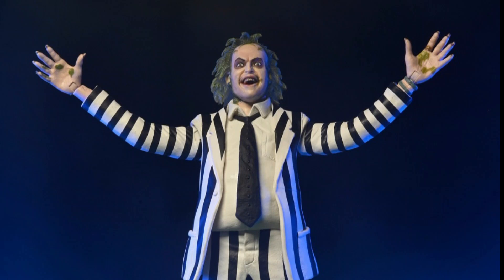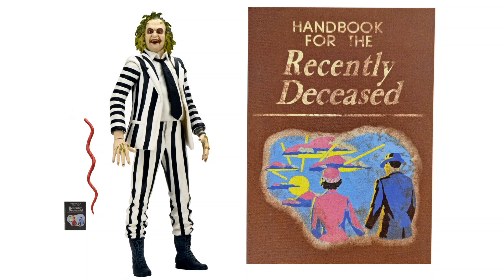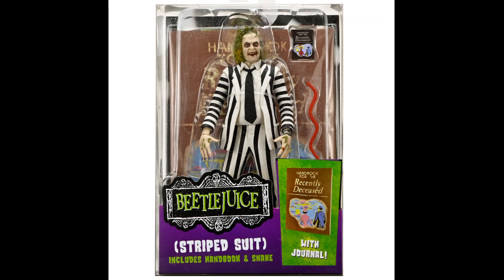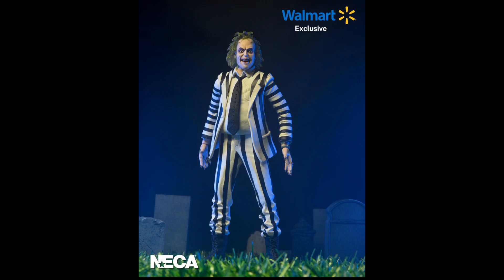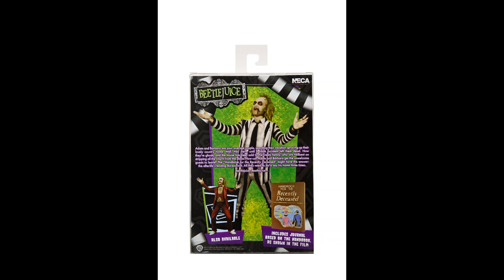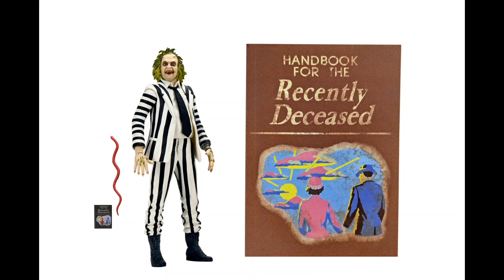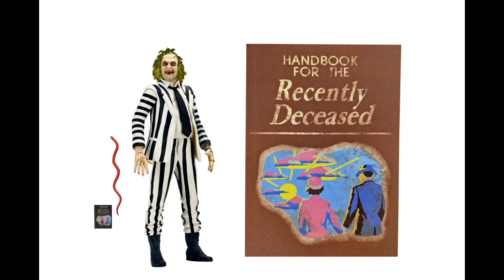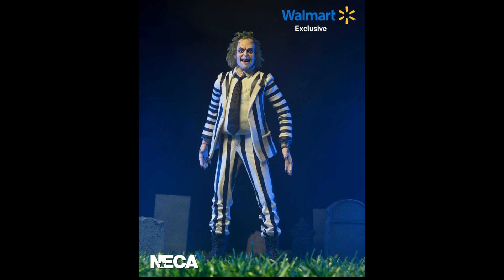Beetlejuice NECA Cult Classics Striped Suit